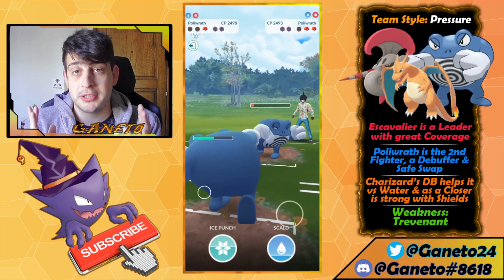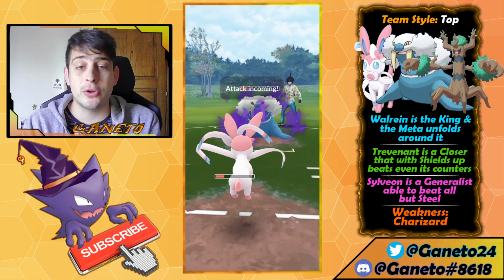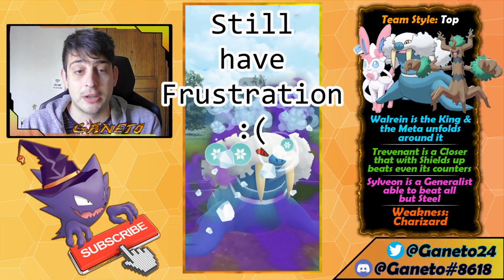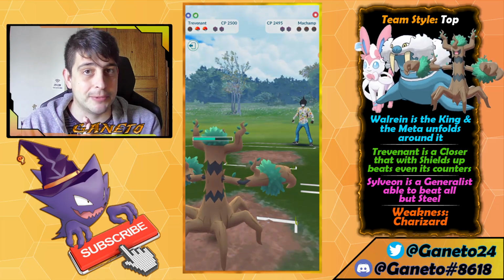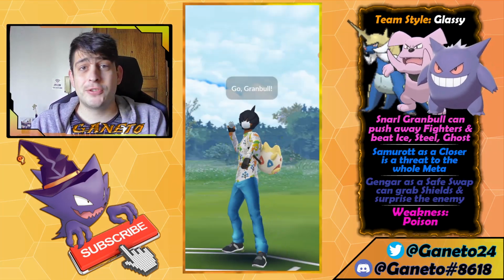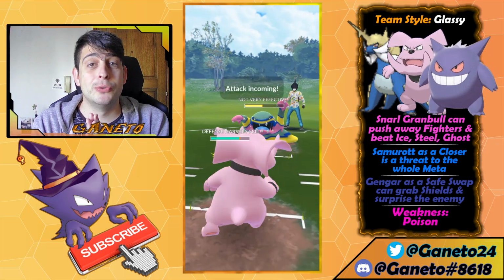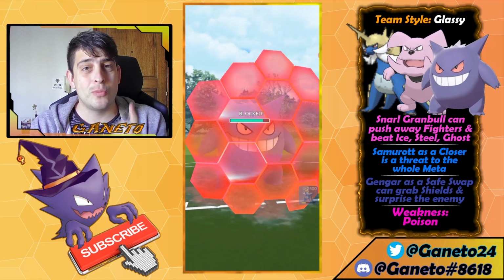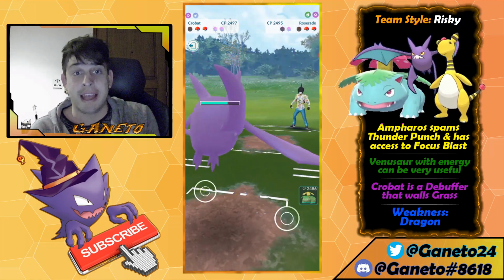*ULTRA LEAGUE PREMIER CLASSIC* Top RECOMMENDED Teams | GO Battle League [Pokemon GO PvP]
Hello Trainers!
I'm a Trainer from Greece, up to the Pokemon challenge of being the very best!
Today I am showcasing my Top 5 Teams for Ultra Classic Premier!
As always, enjoy the content! :)

⌚Time Stamps:
00:00 Intro
01:13 1st Team
03:34 2nd Team
06:00 3rd Team
07:59 4th Team
09:57 5th Team
11:12 Outro